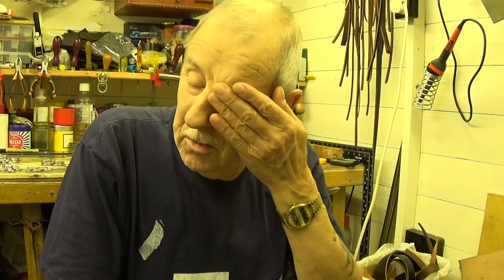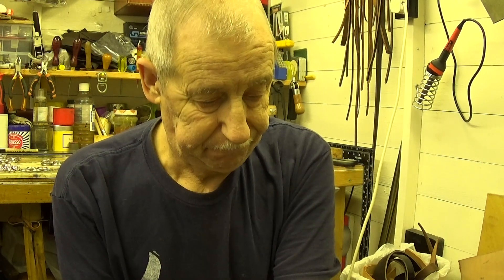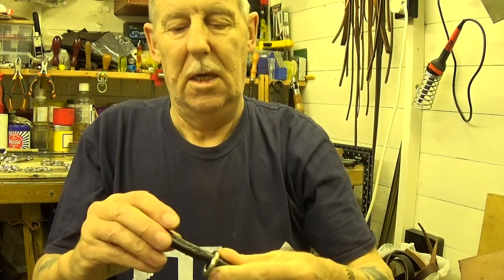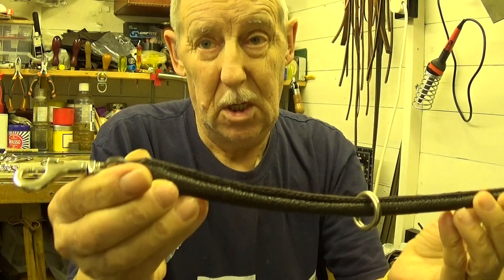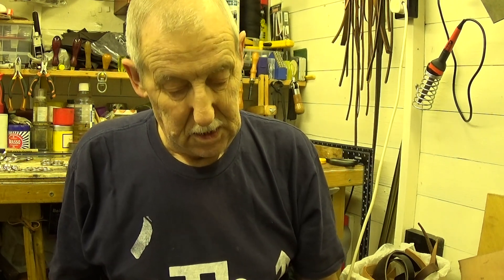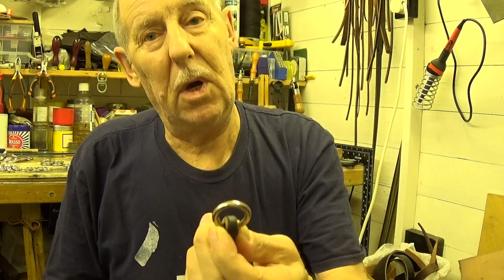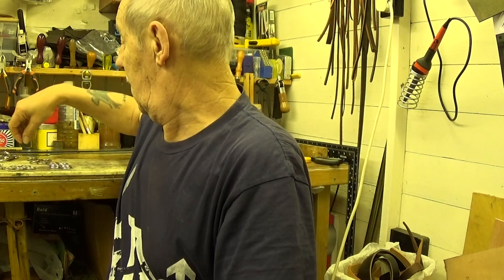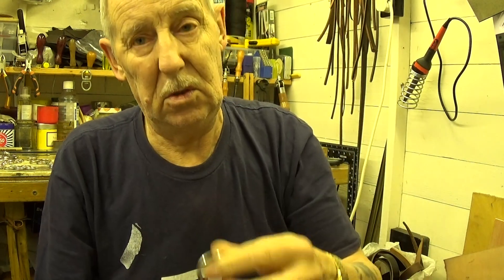Ray's Dominent collar Leerburg 14 inch (Springer size) there about's.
This collar is the same as the Leerburg collar, they have to be made to measure to the point where you CANNOT get your fingers between the collar and the dogs neck, if it is between the size, then go to the half inch smaller.